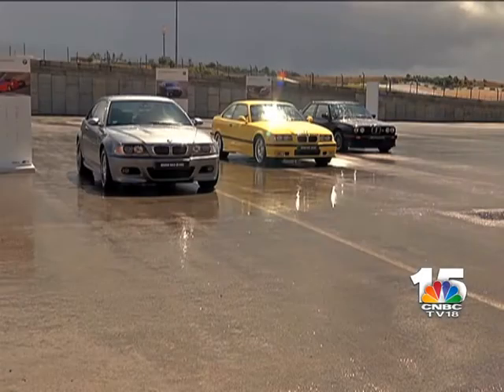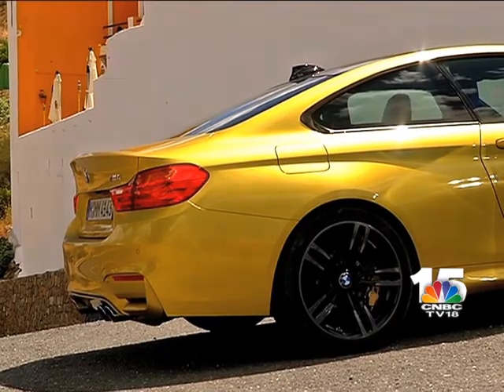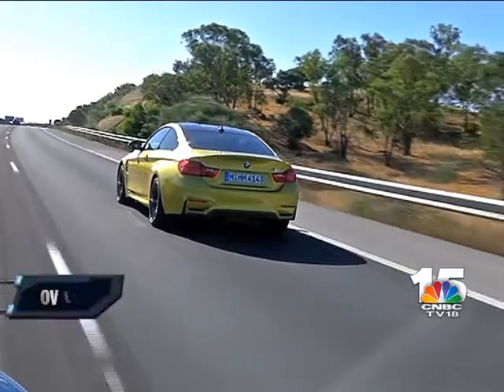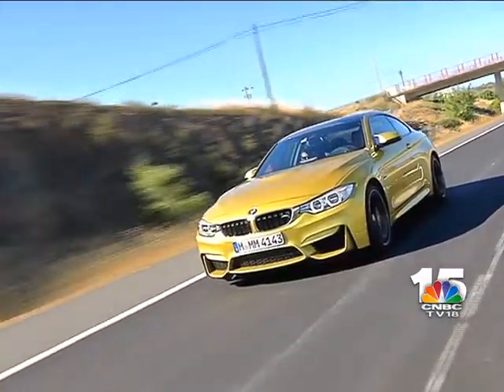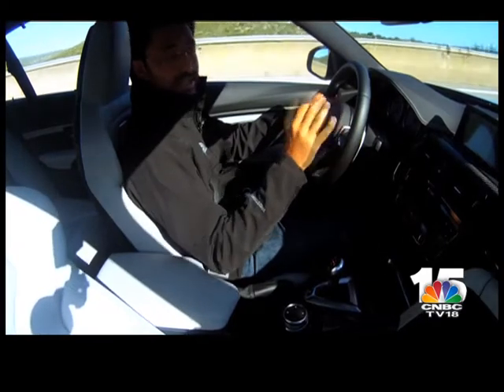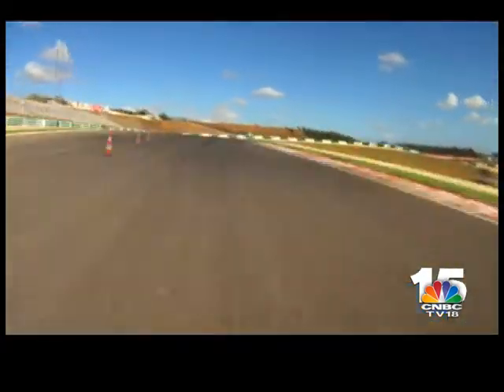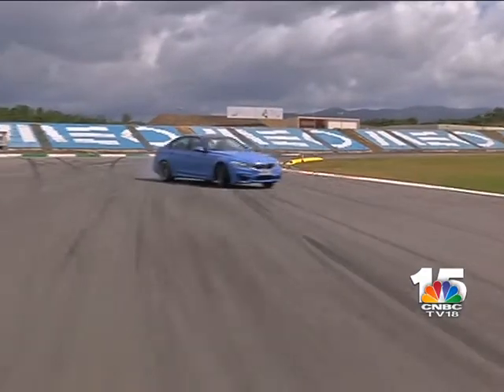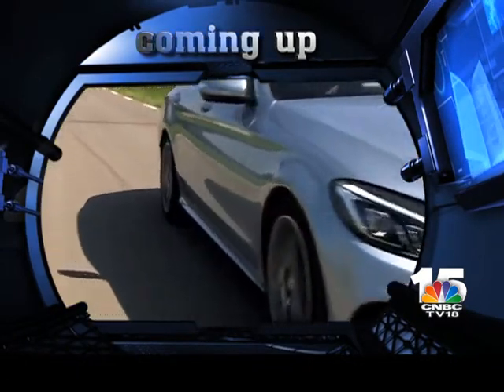OVERDRIVE EPISODE 314 SEGMENT 1